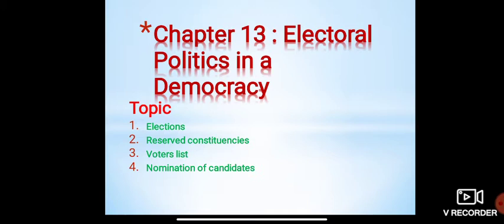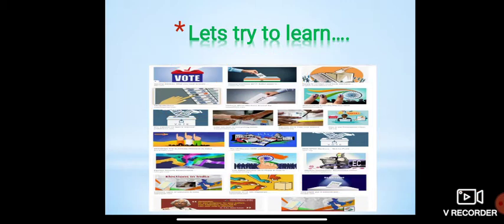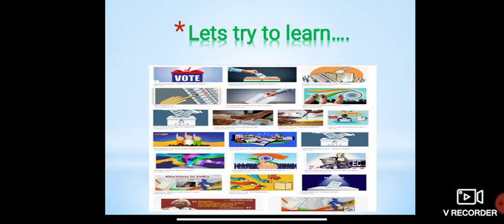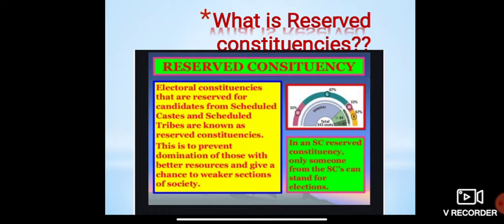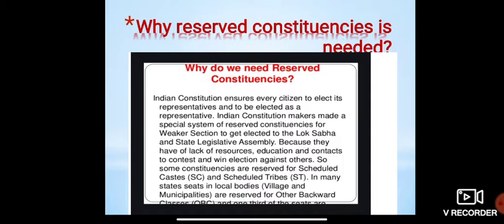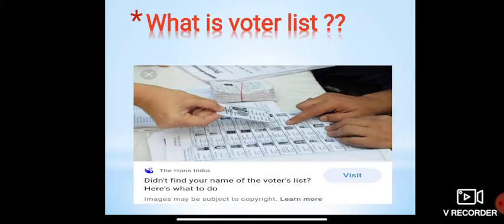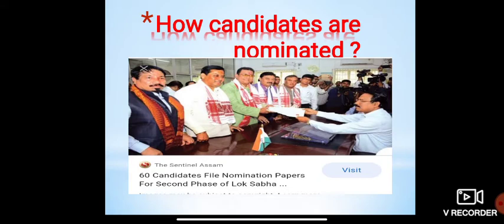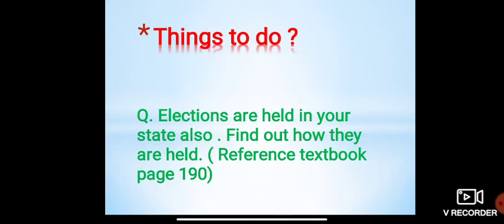Electoral Politics in a democracy part 1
Students will be able to learn how election take place in a democracy ..